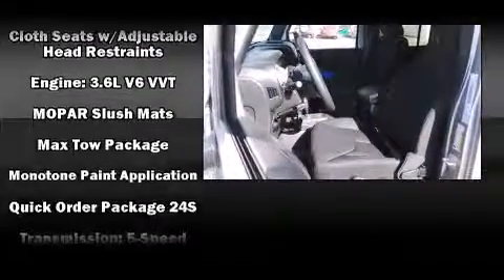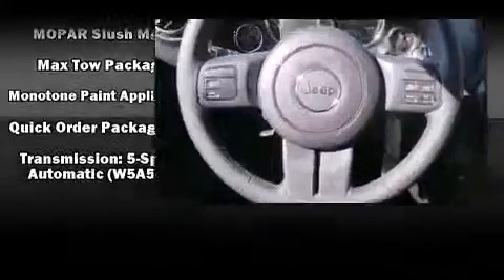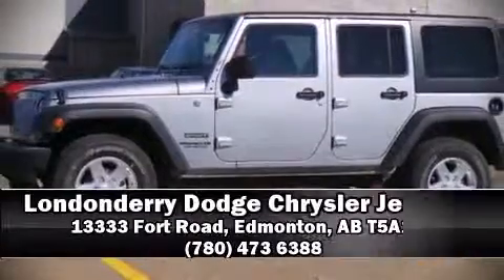2014 Jeep Wrangler Unlimited Sport S in Edmonton, AB T5A1C3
The 2014 Jeep Wrangler. It features four-wheel drive capabilities, a durable automatic transmission, and a refined 6 cylinder engine. This model accommodates 5 passengers comfortably, and provides features such as: a trip computer, front bucket seats, front fog lights, skid plates, cruise control, a trailer hitch, and a split folding rear seat. Jeep also prioritized safety and security with features such as: dual front impact airbags, integrated roll-over protection, traction control, ignition disabling, and 4 wheel disc brakes with ABS. Brake assist technology provides extra pressure when applying the brakes. We have a skilled and knowledgeable sales staff with many years of experience satisfying our customers needs. We'd be happy to answer any questions that you may have. Stop by our dealership or give us a call for more information.